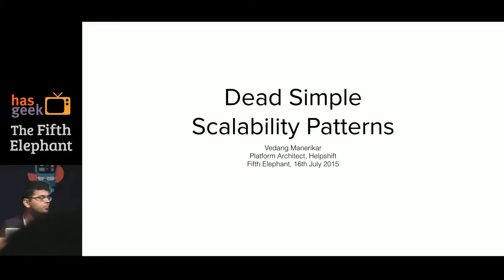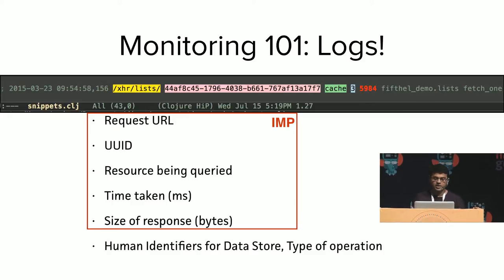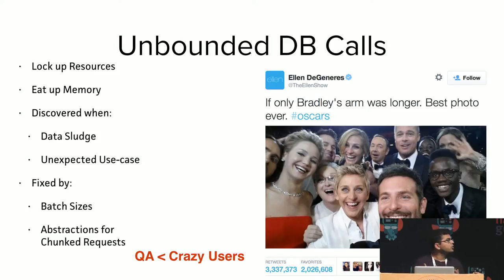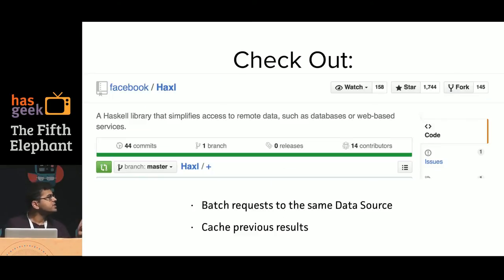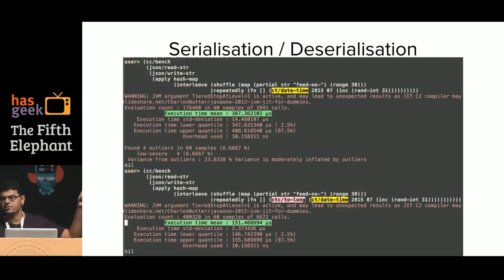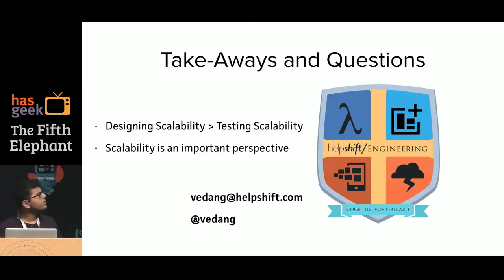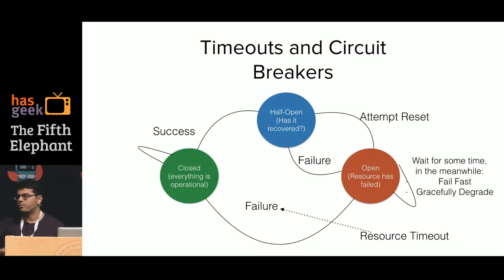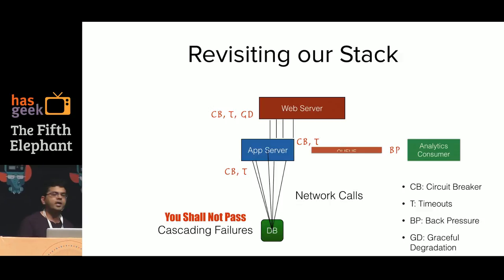Vedang Manerikar - Dead Simple Scalability Patterns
This talk will highlight development patterns that are easy to catch in code review and go a long way in improving the life of your system. For example,

Do not make an unbounded number of DB calls in any request
Bad Idea: For each person who retweeted “Ellen’s Oscar Selfie”, fetch their avatar from the DB
Do not fetch an unbounded amount of data from the DB
Bad Idea: Fetch all users who retweeted “Ellen’s Oscar Selfie”.
Build timeouts into every network call made by the system
Bad Idea: Wait forever for this list of RT users to load, don’t render the page until this happens
Slides will list out a large number of “obvious” (and some not-so-obvious) strategies that all distributed systems engineers should follow. For example,

Data Projections - Fetch the absolute minimum amount of data required to satisfy a request from the DB
Simple Profiling - Count the number of DB calls you make to serve a request end-to-end
Essential Monitoring - Measure statistics to determine usefulness. Do you know your cache hit vs cache miss ratio?
Awareness of Limits - What is the volume throughput limit on Amazon EBS volume?
I will also talk about architectural patterns that should be baked in from Day 1. For example,

Separation of concerns using Message Queues
LRU caching for permanent, unchanging data
Version numbers in the schema for feature roll outs